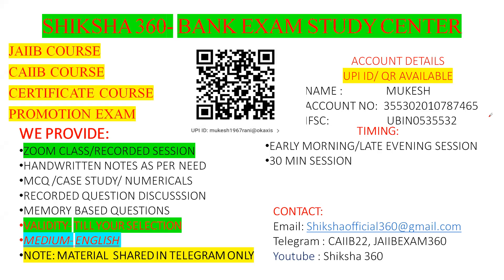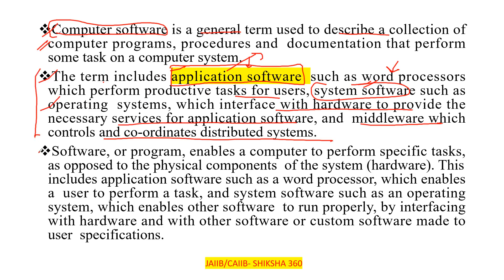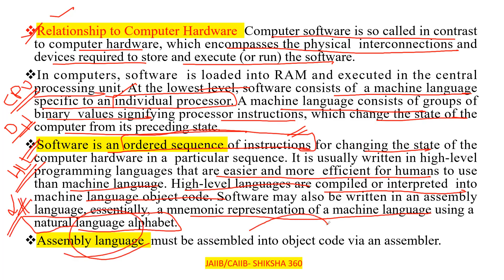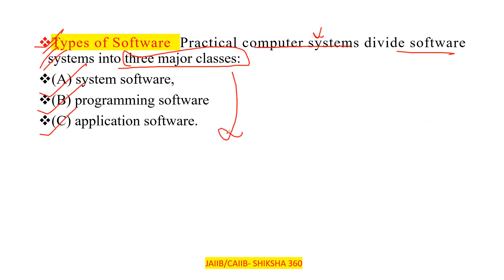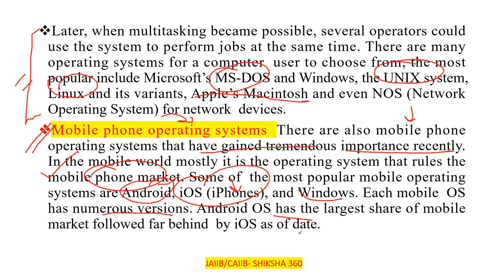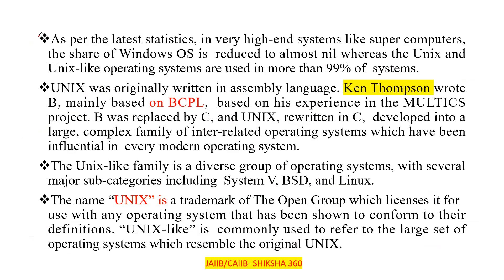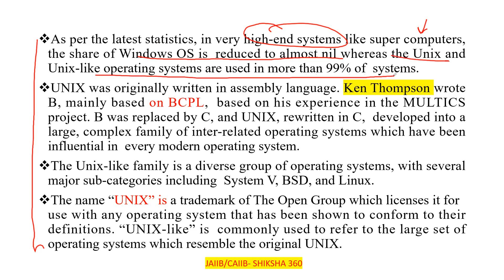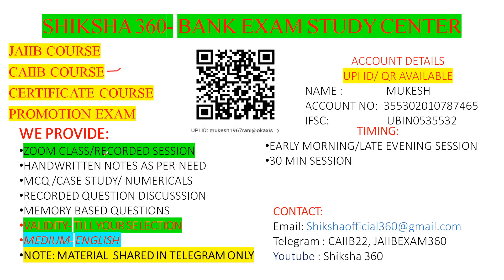CHAPTER 3 PART 1 || INTRODUCTION TO SOFTWARE || CAIIB IT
In this session we discuss regarding the basics of computer software and their types